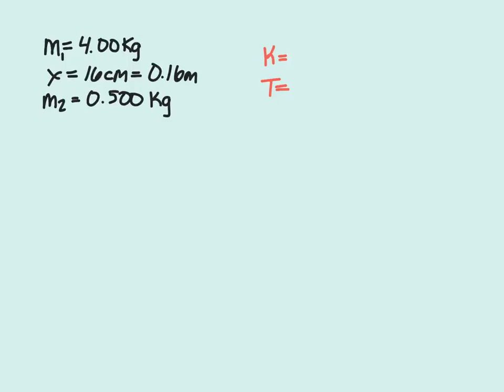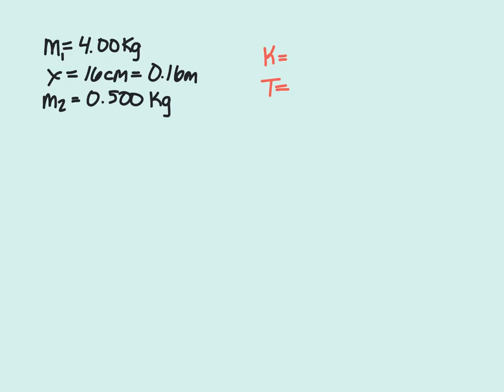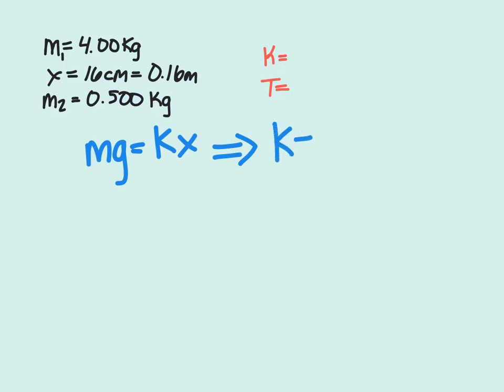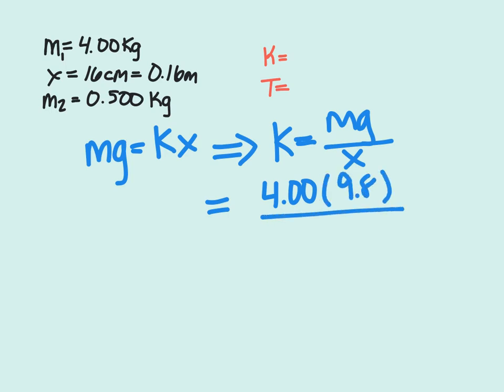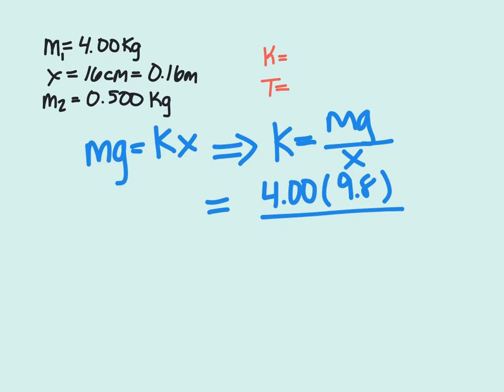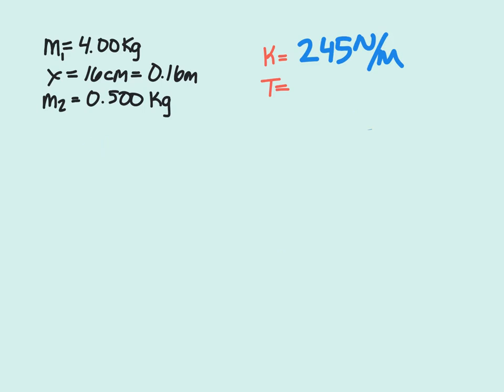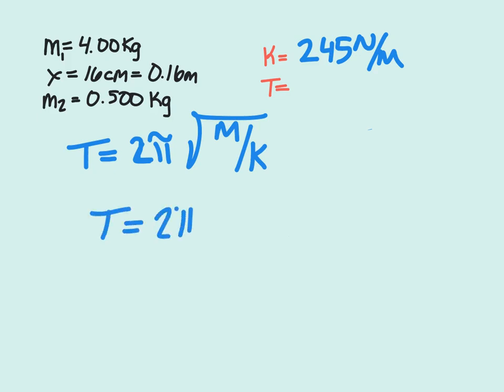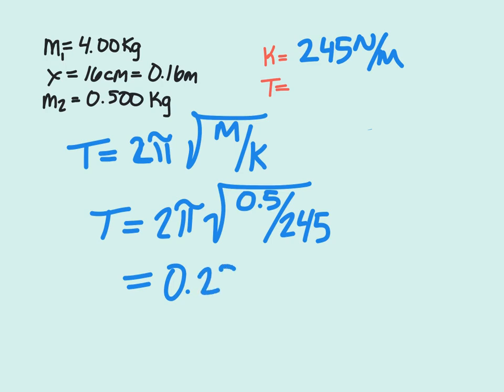A 4 00 kg block hangs from a spring, extending it 16 0 from its unstretched position a What is the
A 4.00 kg block hangs from a spring, extending it 16.0 from its unstretched position. (a) What is the spring constant (b) The block is removed, and a 0.500 body is hung from the same spring. If the spring is then stretched and released, what is its period of oscillation